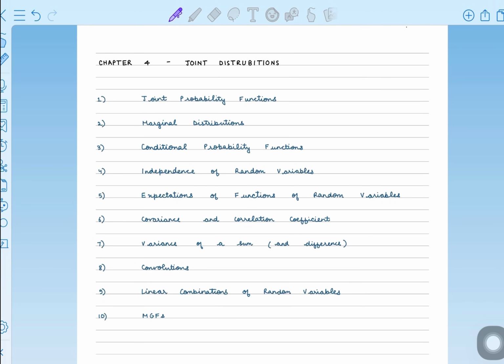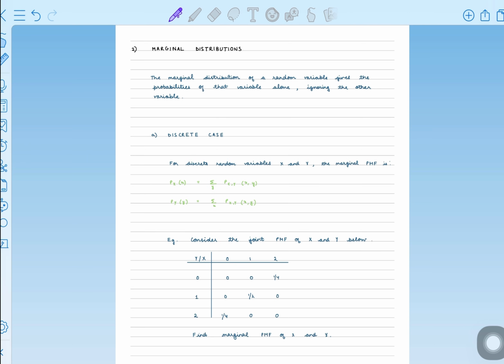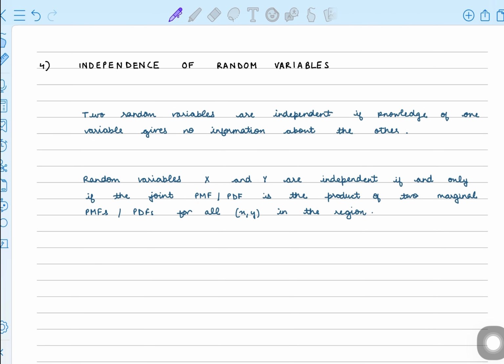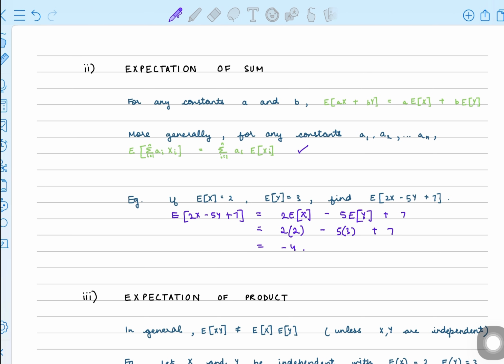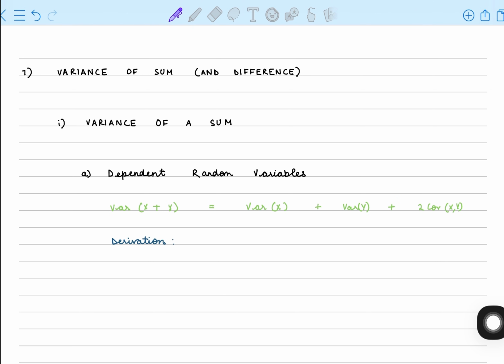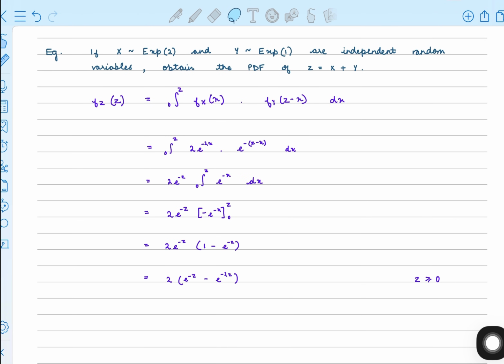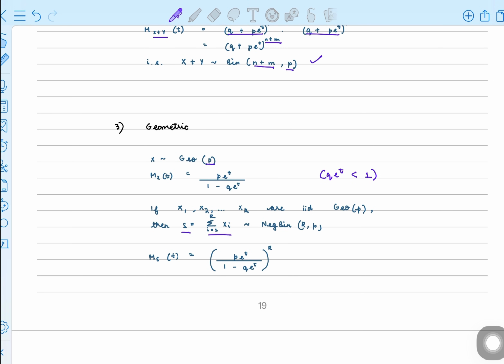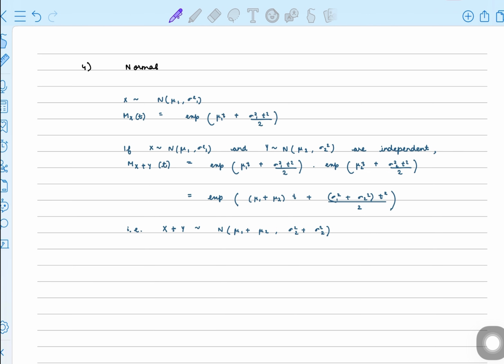CS1 Chapter 4: Joint Distributions (1/2) In Depth | Joint, Marginal & Conditional Distributions etc.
In this video, we cover CS1 Chapter 4: Joint Distributions in depth, including Joint Probability Functions, Marginal Distributions, Conditional Probability Functions, Independence of Random Variables, Expectations of Functions of Random Variables, Covariance and Correlation Coefficients, Variance of a Sum (and Difference), Convolutions, Linear Combinations of Random Variables, and other key concepts required for CS1 and actuarial statistics.

0:00 Introduction & Overview
0:42 Joint Probability Functions
6:06 Marginal Distributions
9:30 Conditional Probability Functions
12:50 Independence of Random Variables
16:24 Expectations of Functions of Random Variables
20:11 Covariance & Correlation Coefficients
24:45 Variance of a Sum (and Difference)
27:33 Convolutions
32:44 Linear Combinations of Random Variables
34:41 MGFs
46:10 Summary & Next Video

If you are preparing for IFoA, IAI, or ASSA Core Statistics (CS1), this video will help you build a strong conceptual understanding of joint distributions, conditional probability, independence, expectations, covariance, correlation, convolutions, linear combinations of random variables, and their applications in probability and actuarial modelling.

Chapter 4: Joint Distributions